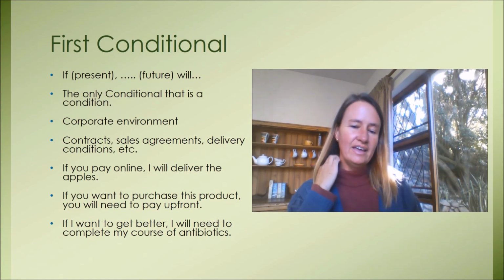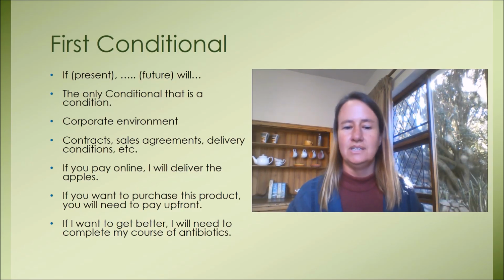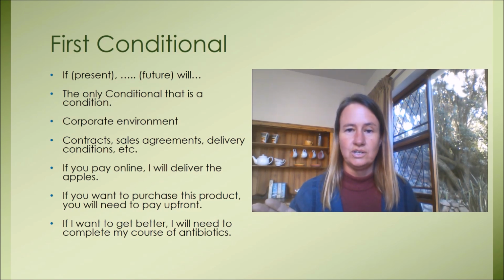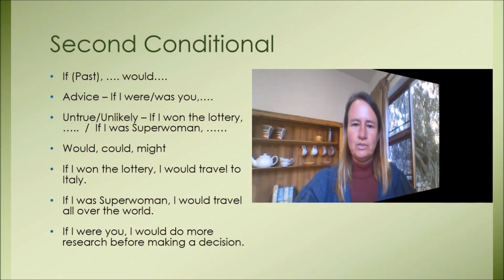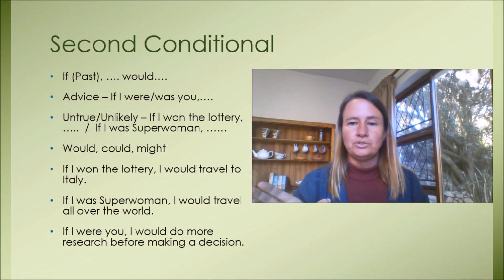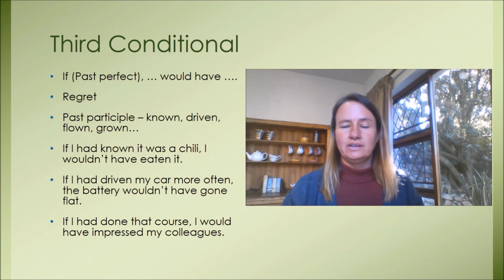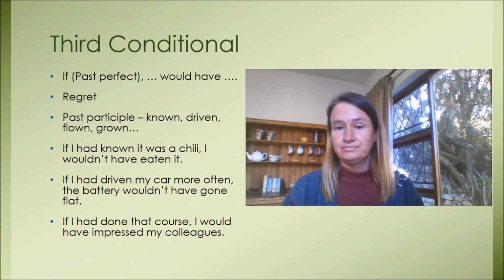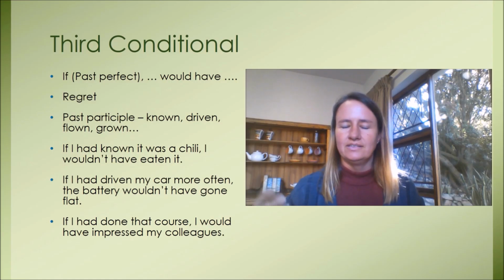LEARN ENGLISH GRAMMAR CONDITIONAL SENTENCES - LESSON WITH EXAMPLES!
With this channel  @LearnEnglish4549   you will learn:

How to sound professional in English
Business English for managers
Negotiation Skills in English

Learn how to use advanced business phrases in context, with example sentences, and check for words to help with verb form and sentence structure/construction for fluent English speaking. You will learn vocabulary, idioms, grammar, pronunciation and phrases to help with business English negotiation, workplace English conversation, business presentations, English meetings, email writing English, idioms in business and soft skills in English to master your speaking and comprehension/listening skills. You will learn with a native English teacher online and you will be shown example questions and answers, so that you can speak in English. Tips to improve your fluency in English quickly by mastering these expressions and vocabulary. Learn words and structures to master English. Sound more fluent, and improve your English quickly, and use these expressions while speaking English! Learn with an experienced,  native English speaker and ensure that you don't make mistakes or learn bad habits and errors in English.